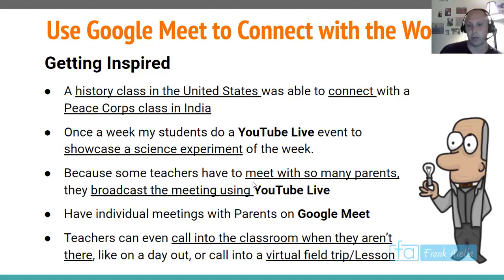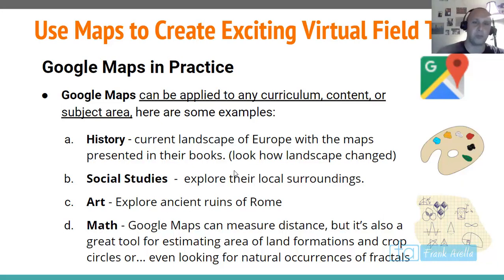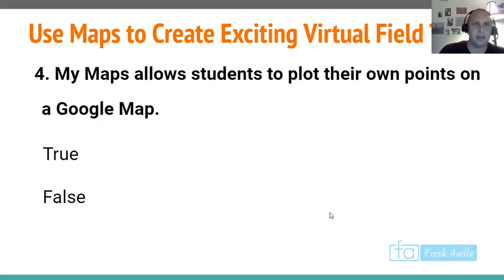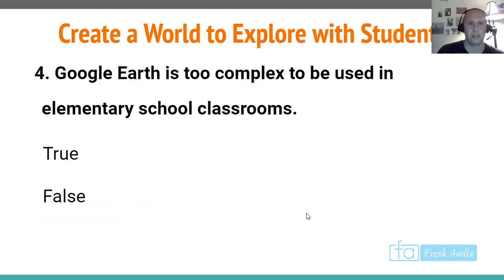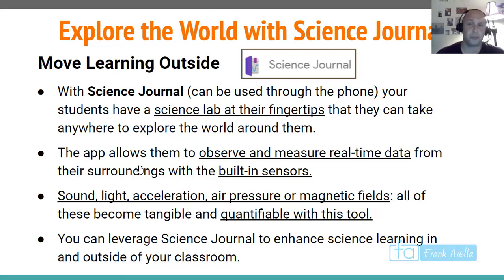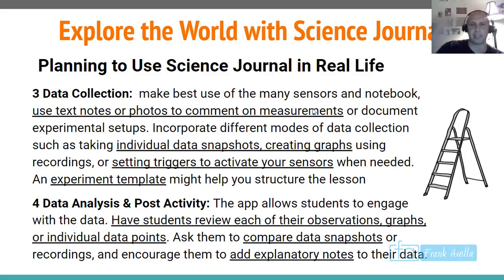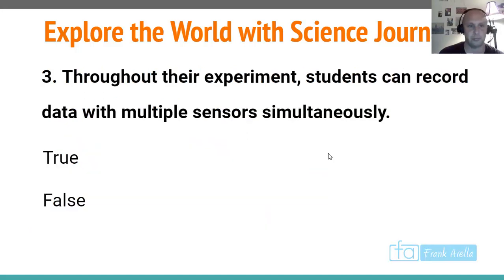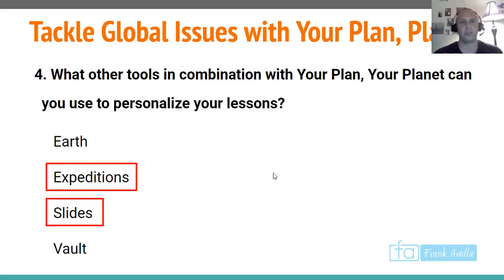Google Educator Level 2: Unit 8 Training